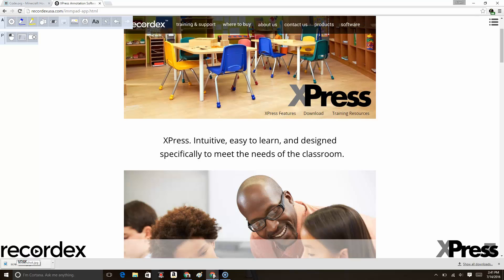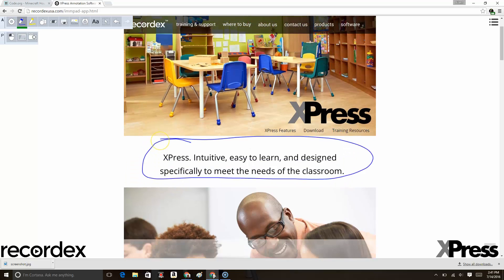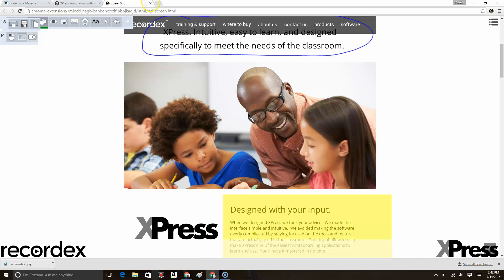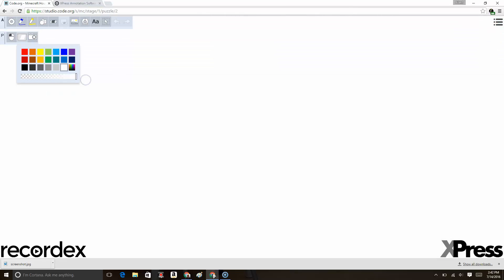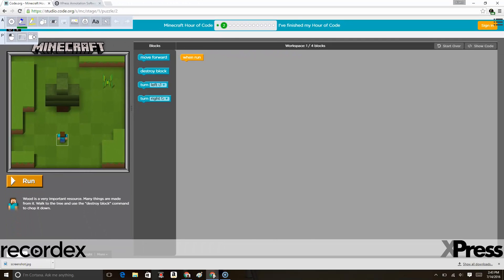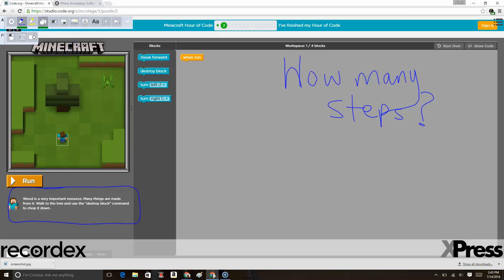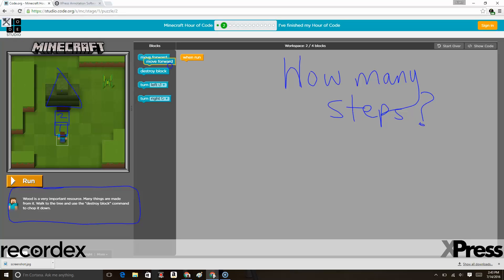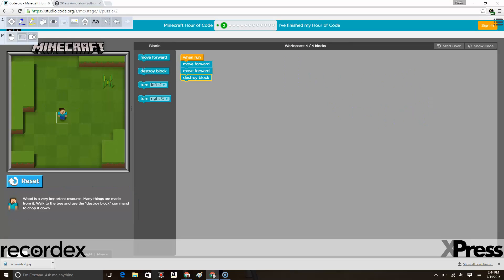Recordex XPress Extension For Google Chrome Browser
Introduction to Recordex XPress extension for Google Chrome Browser.  Annotate over nearly any web content using our extension for the Google Chrome Browser.